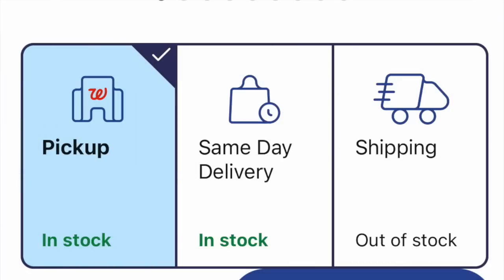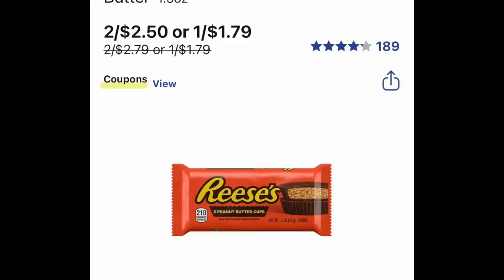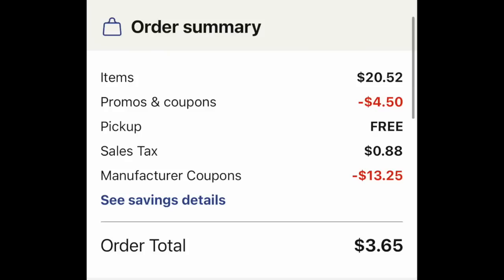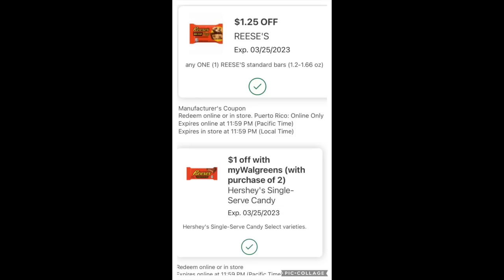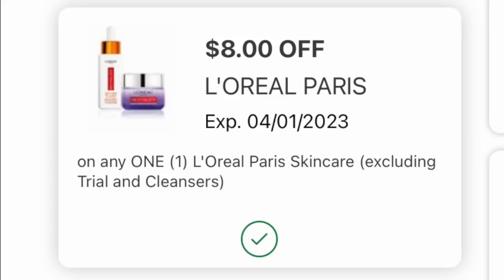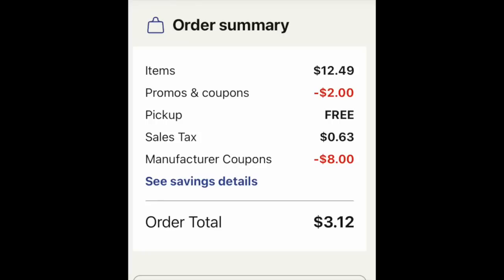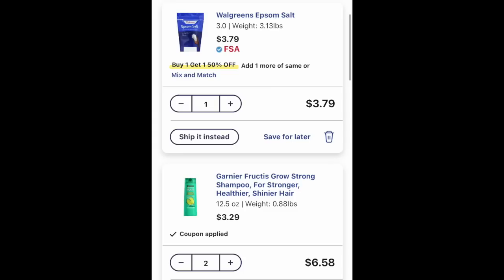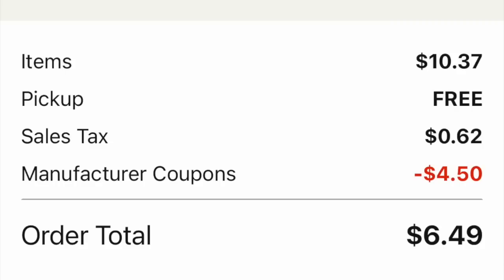Walgreens **CHEAP L'OREAL + GARNIER** CURBSIDE RUN!